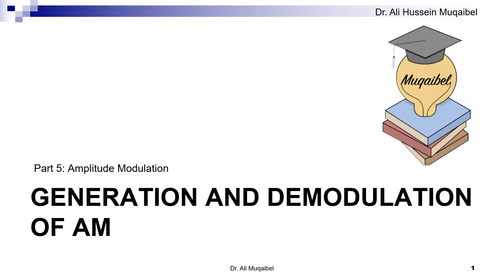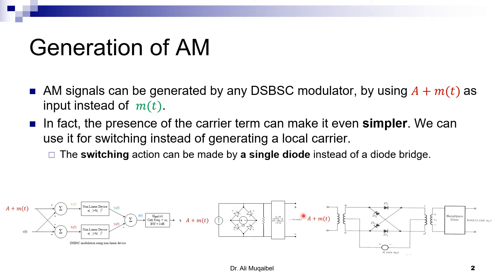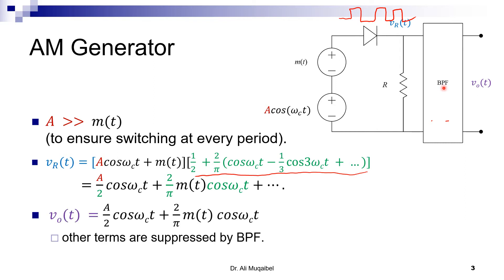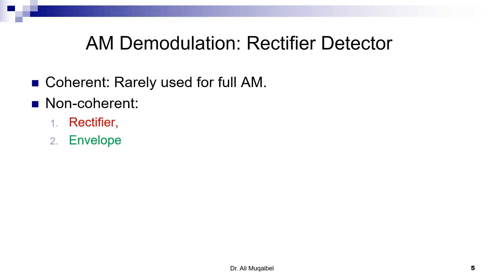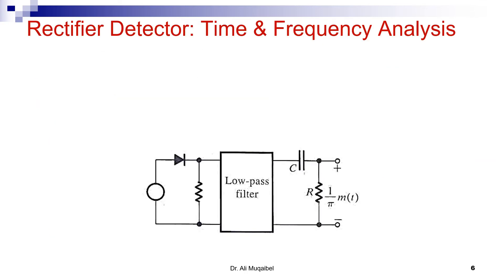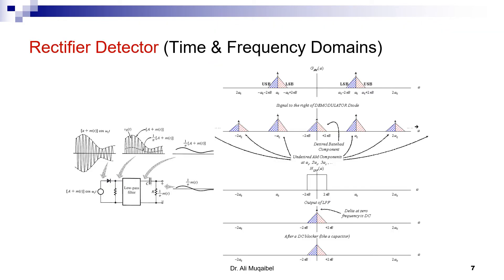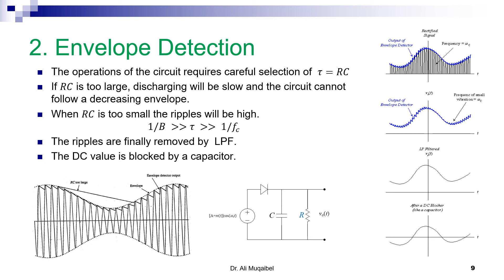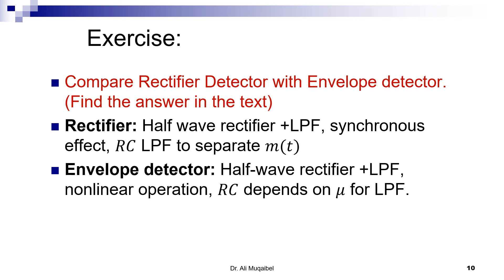4.4.2 Full AM: Generation and Demodulation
In this lecture we cover generation and demodulation of full AM signals (DSBWC).  The outlines of this presentation includes:
Generation Circuits Similar to DSBSC
Simpler AM Generation
Demodulation of AM Signals
Rectifier Detector
Envelope Detector